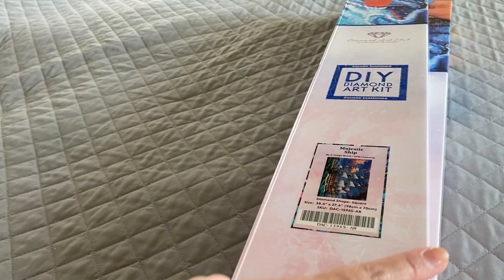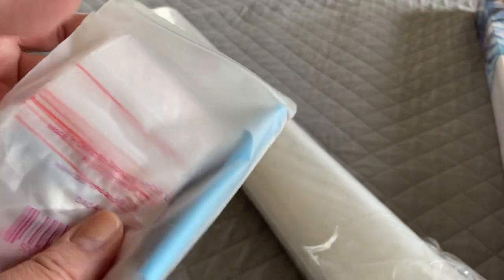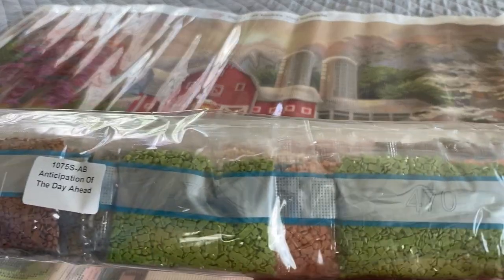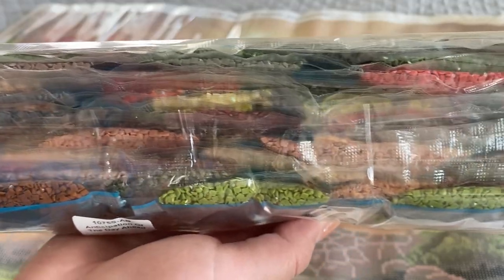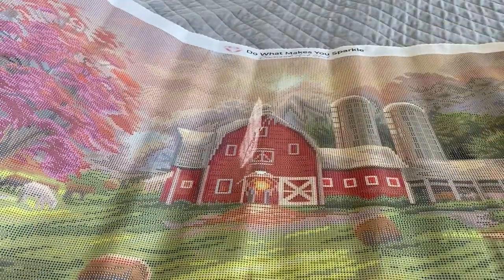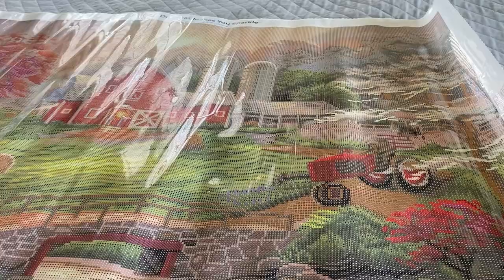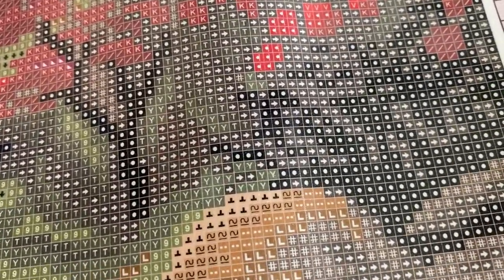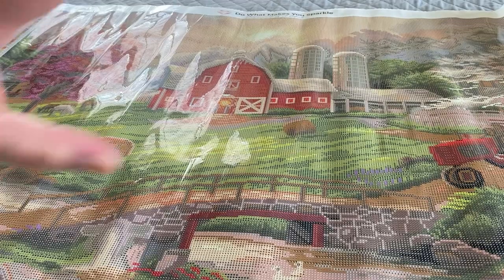UNBOXING DAC'S MAJESTIC SHIP AND A CHUCK PINSON!!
Hey everyone!

Here are a couple of diamond paintings from Diamond Art Club!